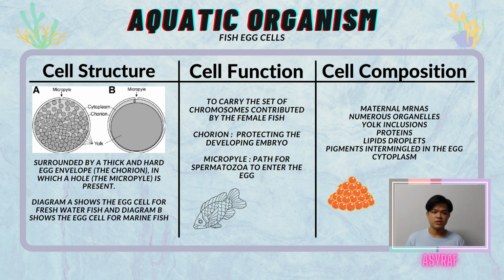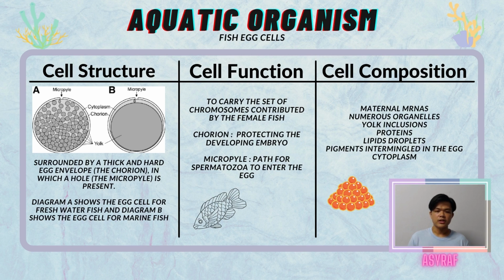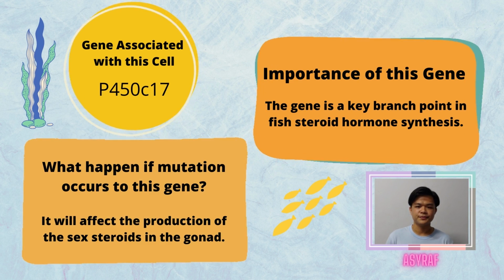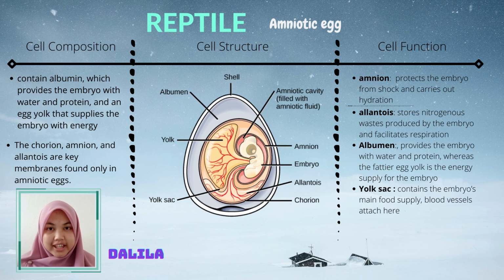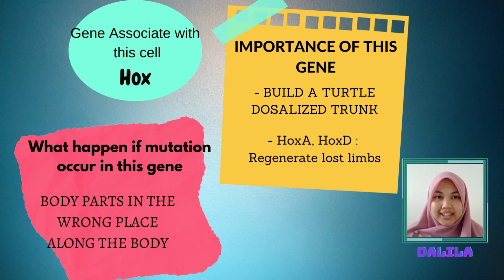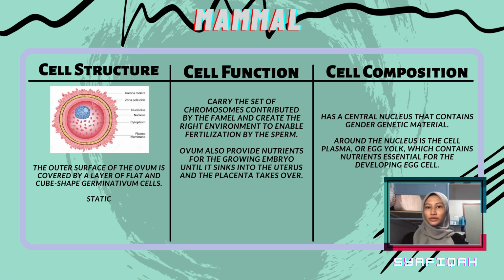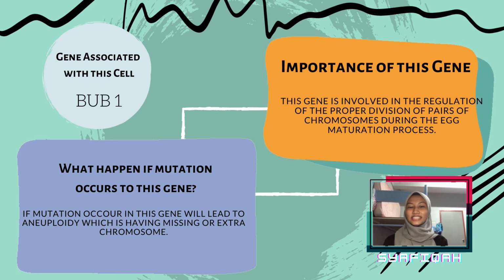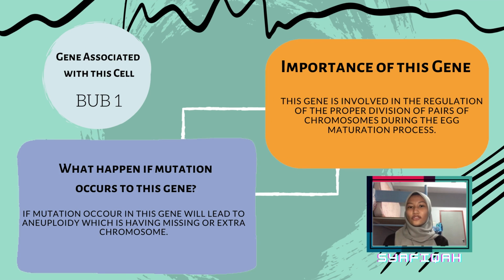Female Reproductive Cell